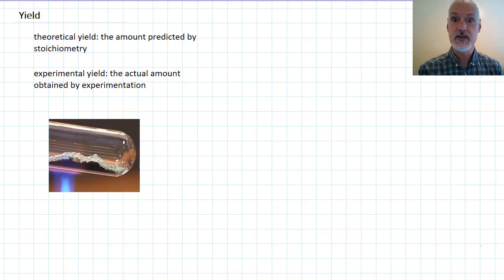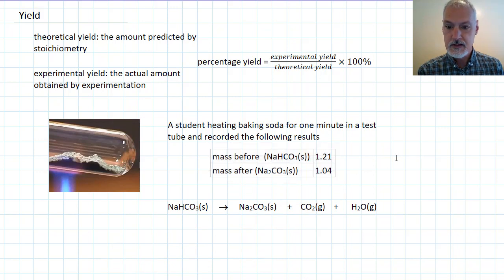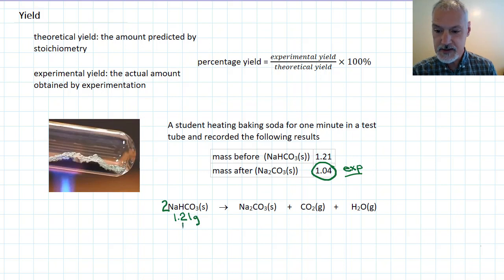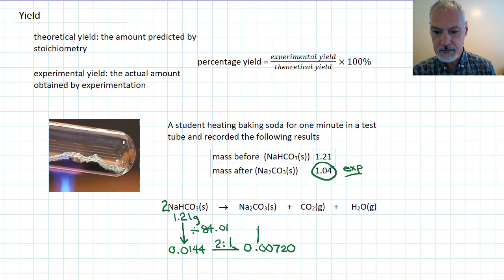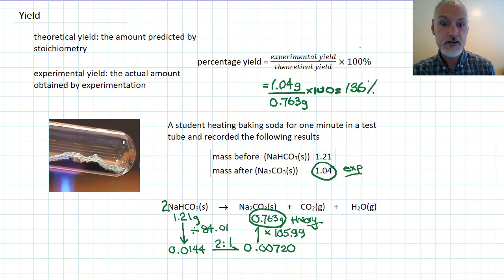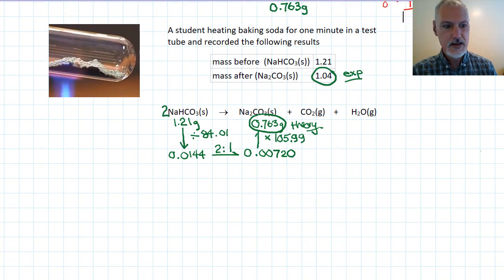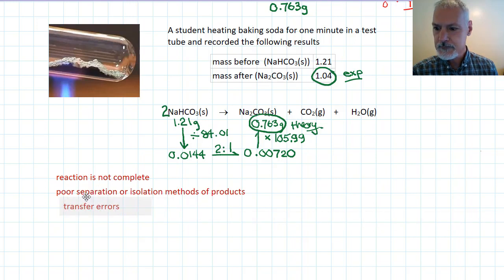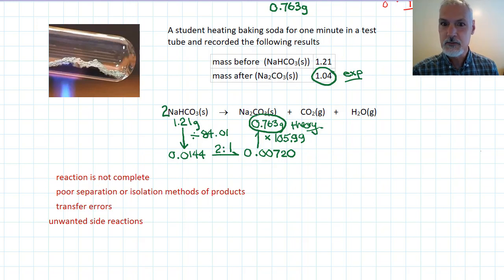[IB Chemistry SL + HL Topic 1 Revision] Yield